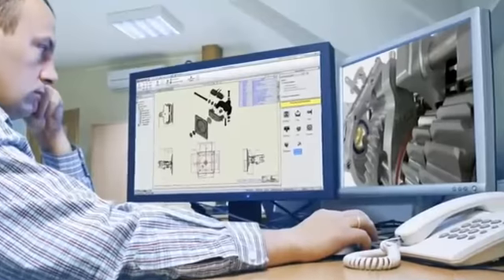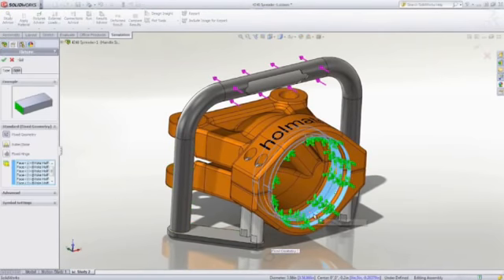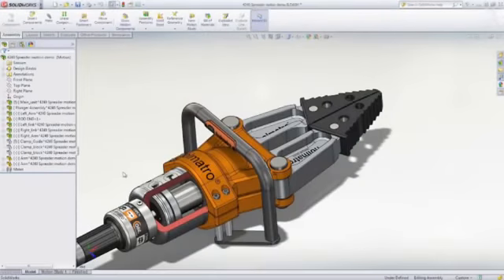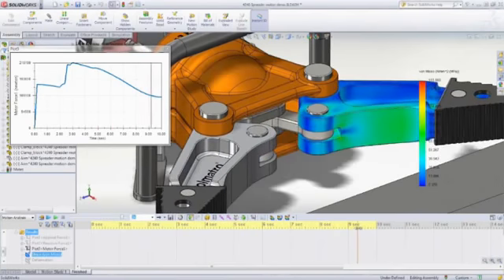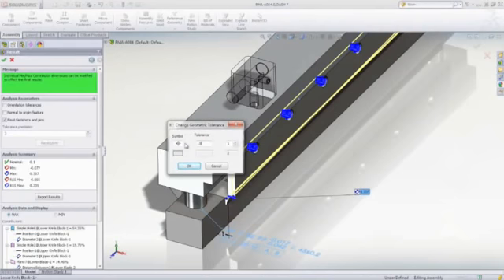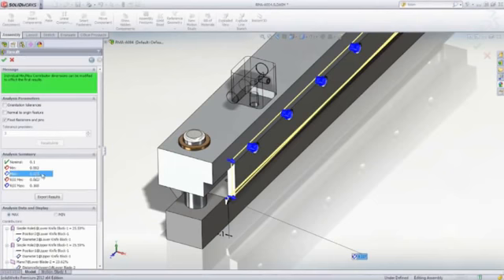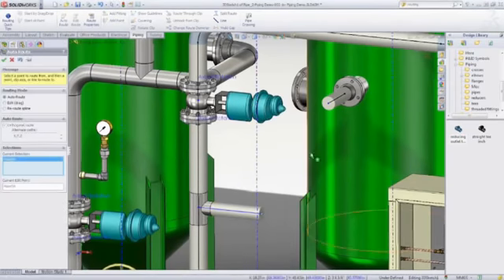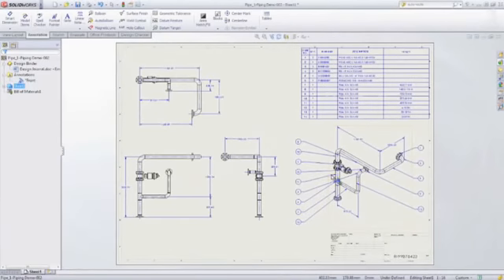Step up to the ultimate in simulation and validation with SolidWorks Premium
Purchase the flagship package from SOLIDWORKS and enjoy the best in class functionalities and features. This builds on the features of the professional package with added functions such as features for structural validation, kinematic motion testing, tolerance stack analysis, electrical/mechanical wiring and pipe routing. Import scan data with this enterprising package including mesh and point cloud files.